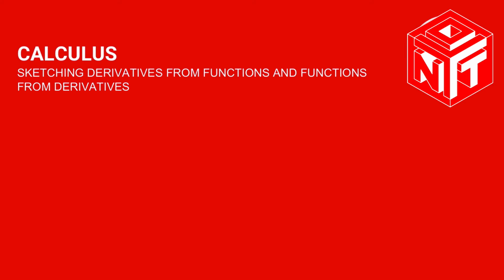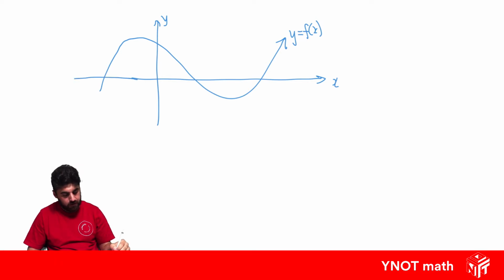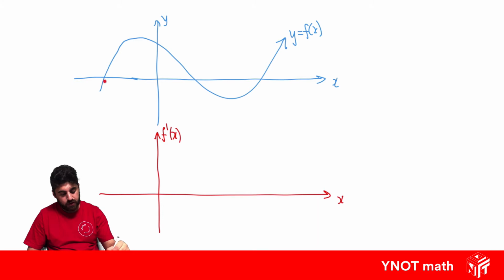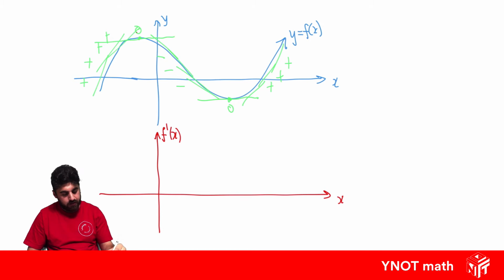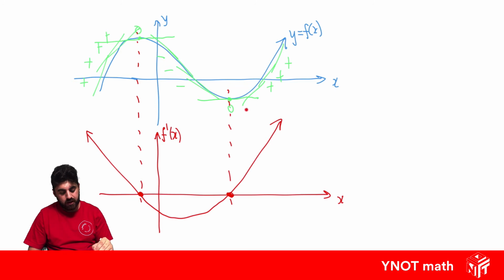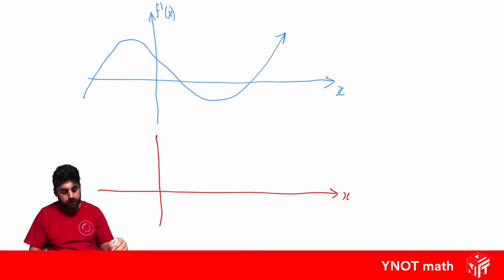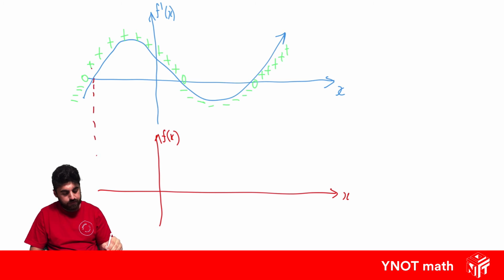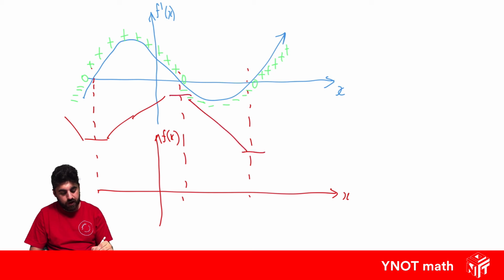Sketching Derivates from Functions and Functions from Derivatives